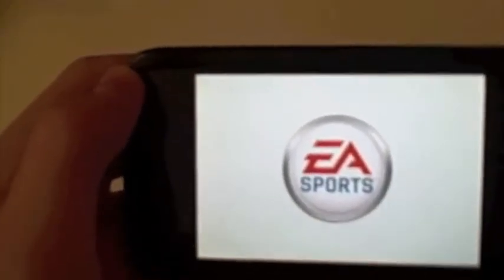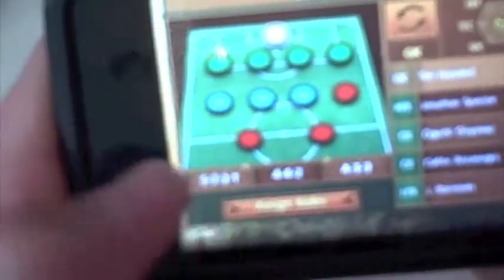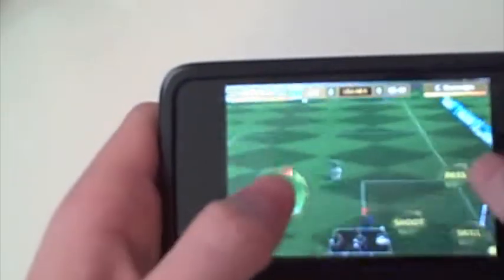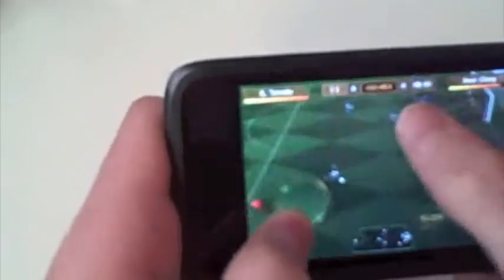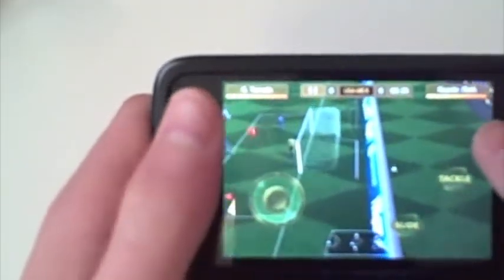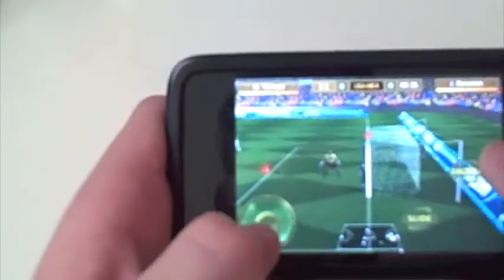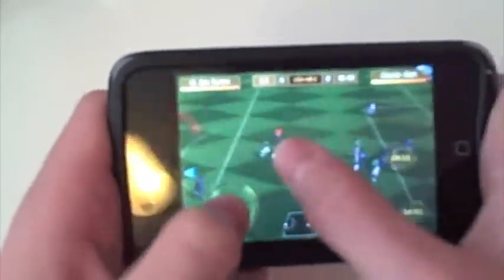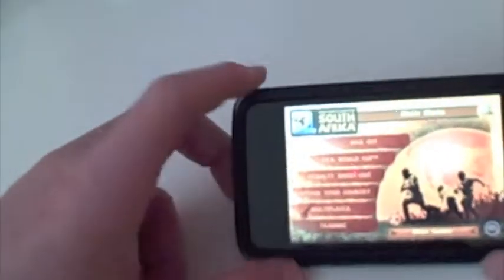EA Sports 2010 Fifa world cup app review!!!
this is a cool/ fun world cup app that allows you to be your favorite country and lead them through the world cup!!
Cost: $2.99